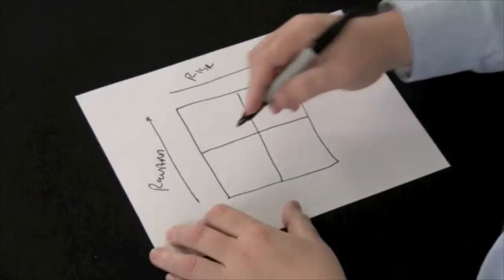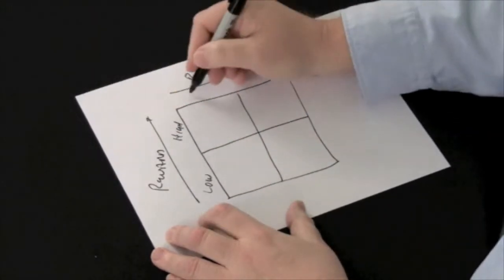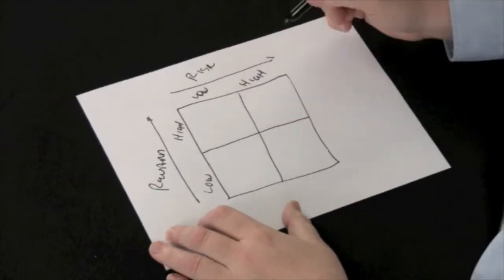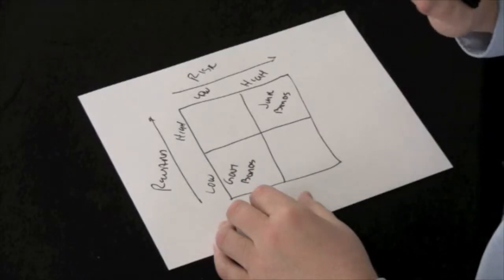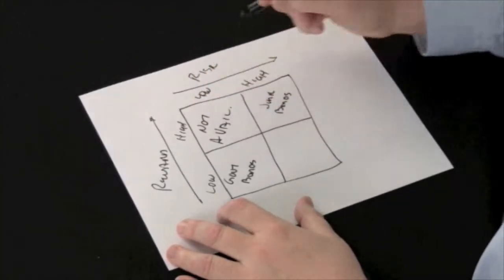Investing Risk and Return